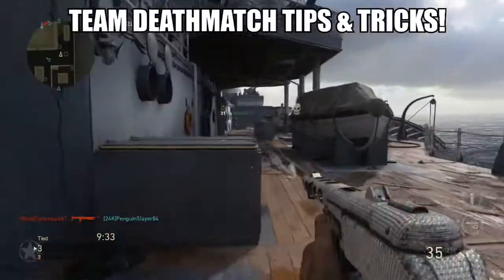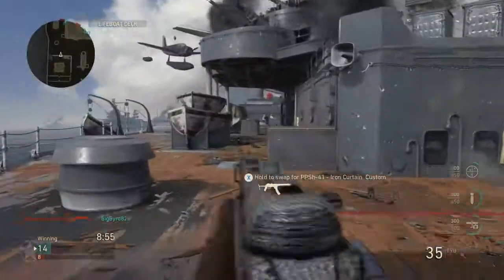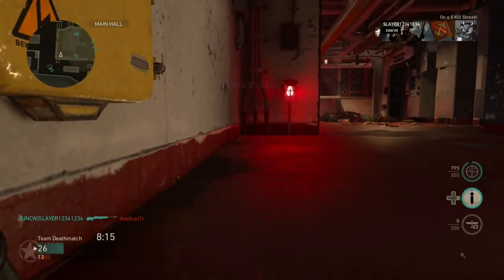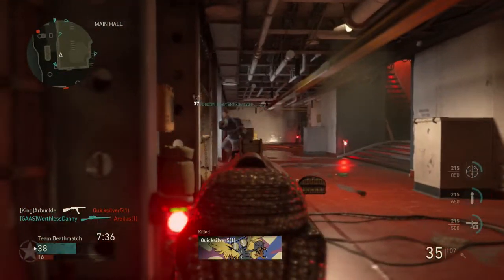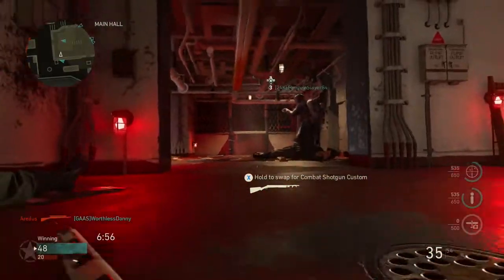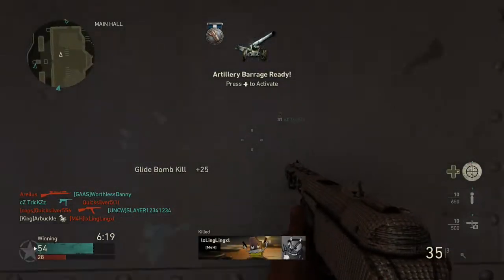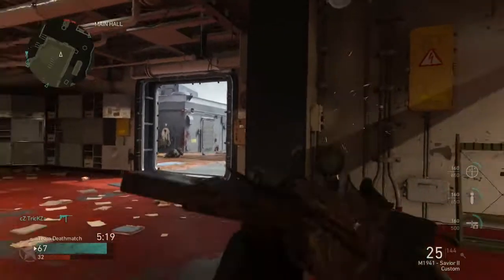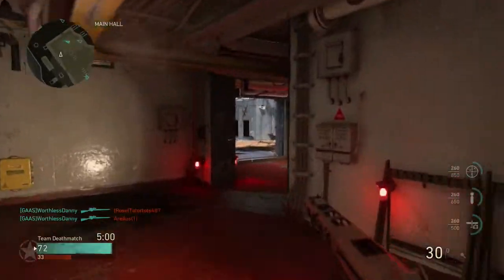How To Dominate Team Deathmatch! (COD WW2 Tips and Tricks)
102% 154K/150K

In this Call of Duty: World War II Video, I Show You How To Dominate in Team Deathmatch.

Thanks,
Arbuckle